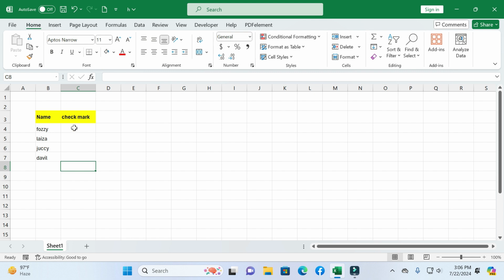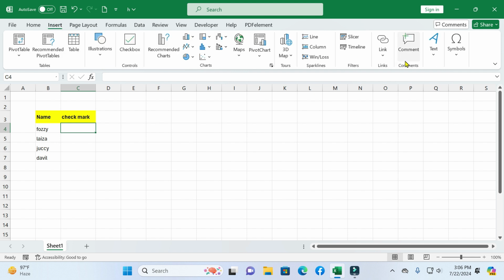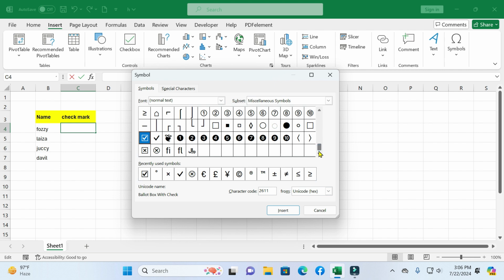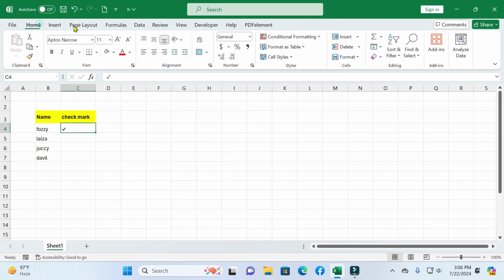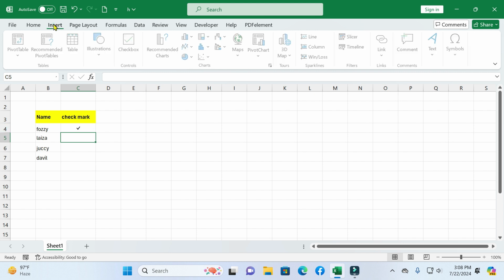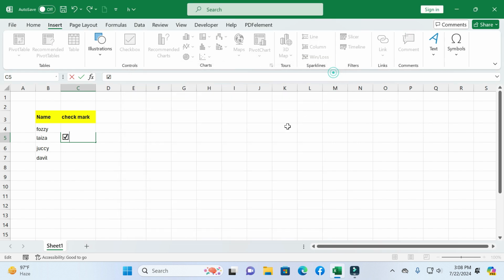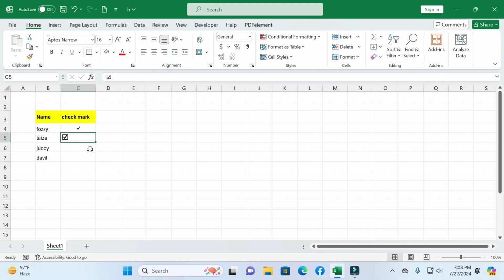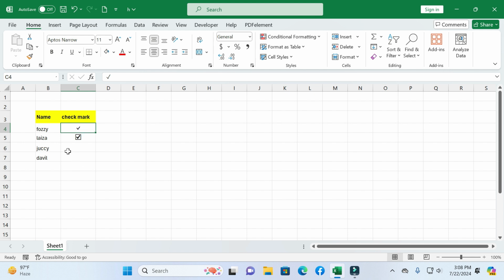How to insert checkmark in Excel